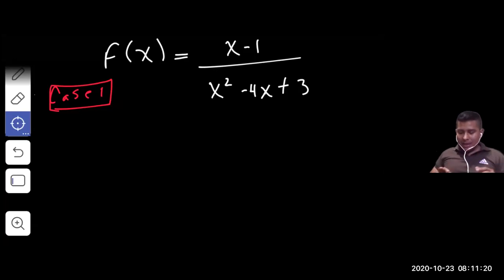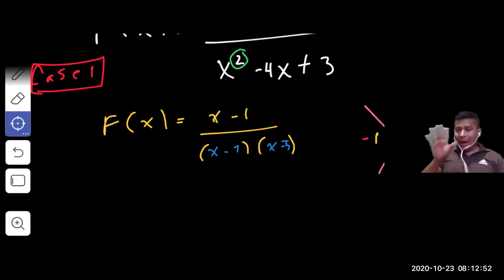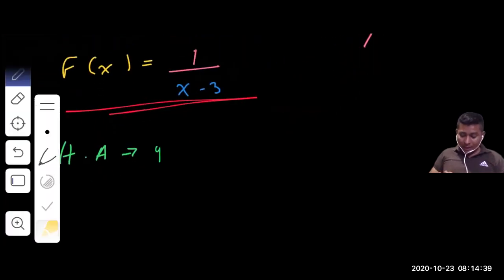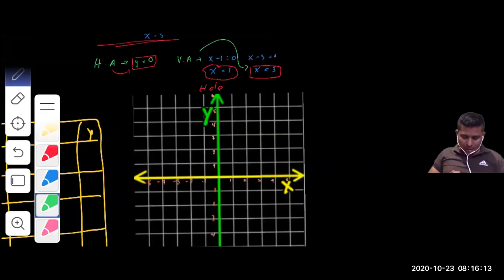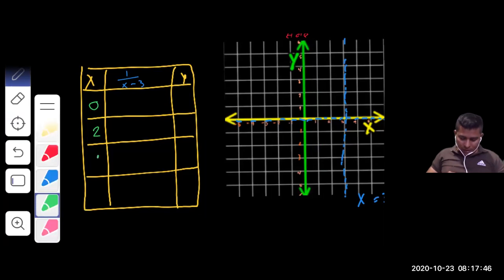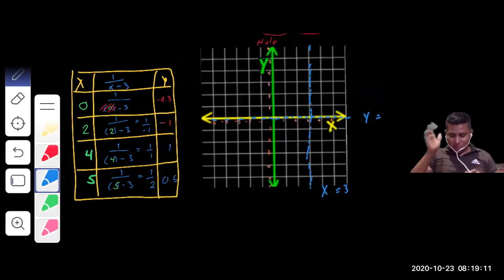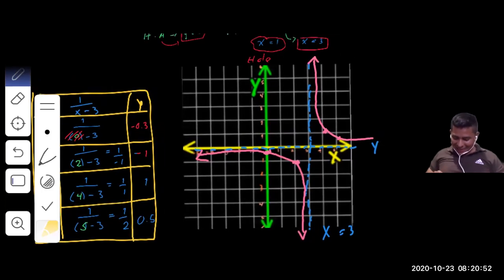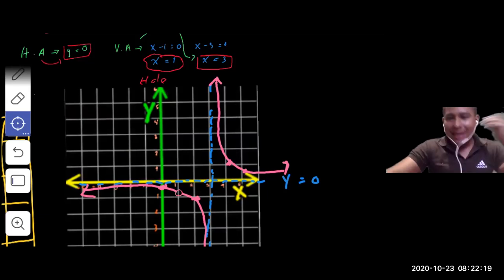Graphing Rational Expressions with Hole